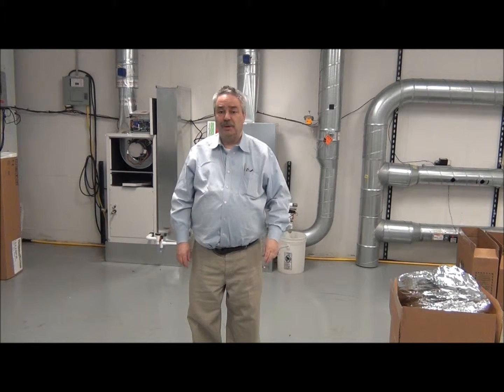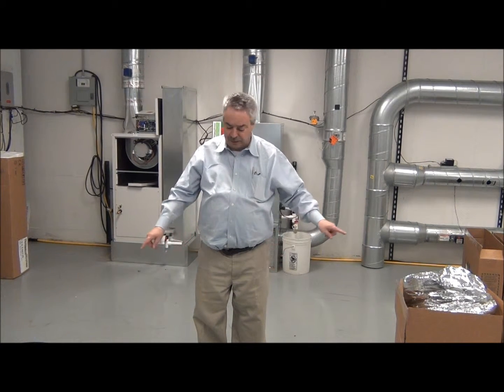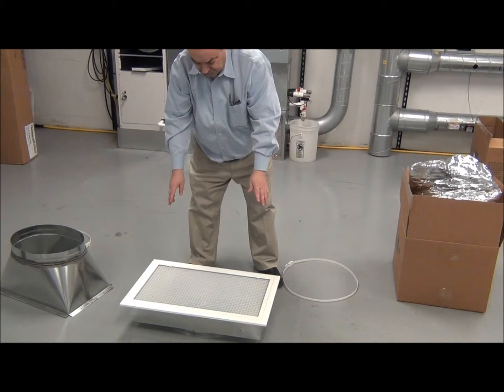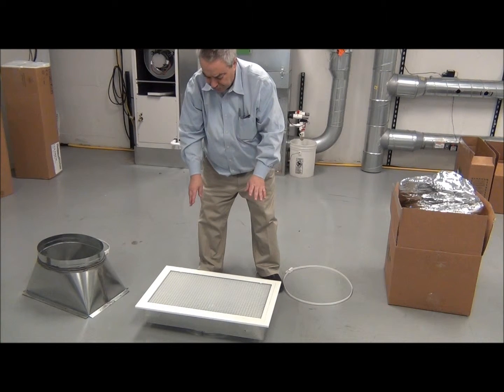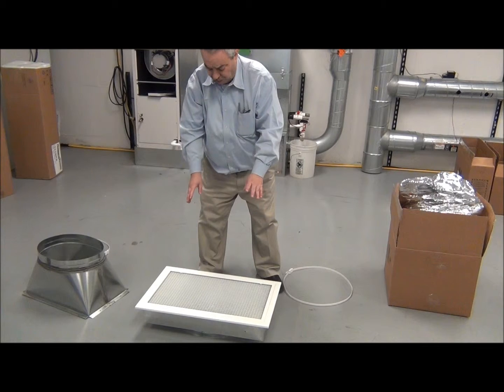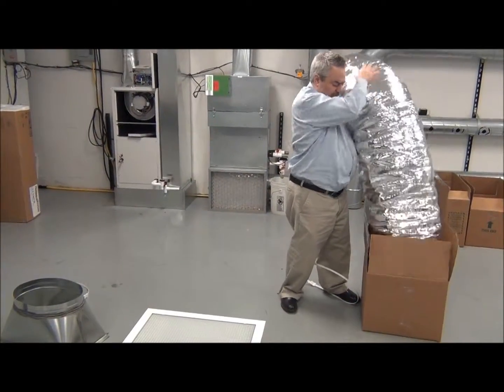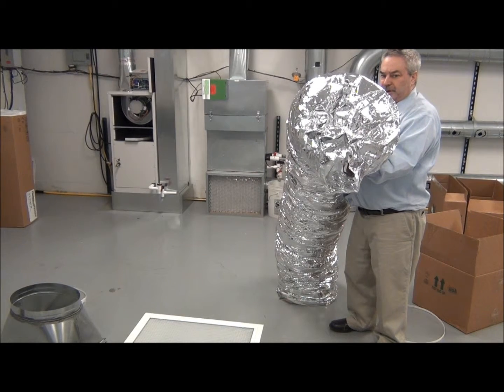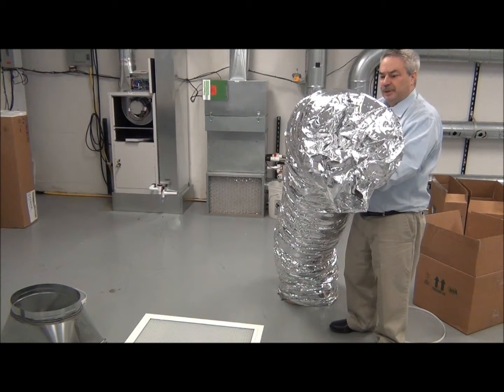Components of Unico Return Air